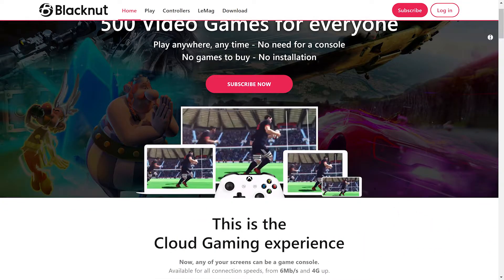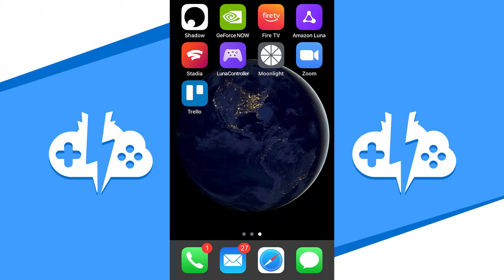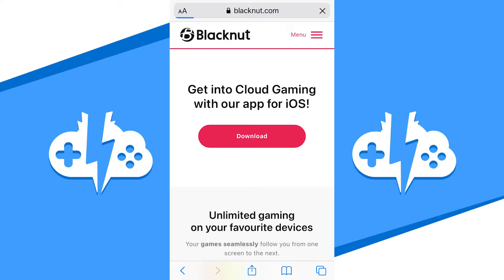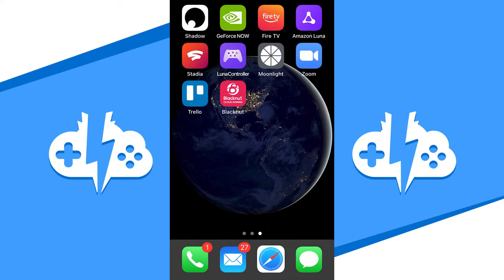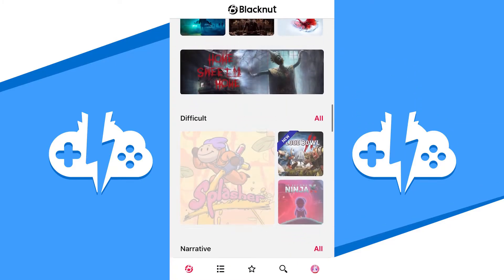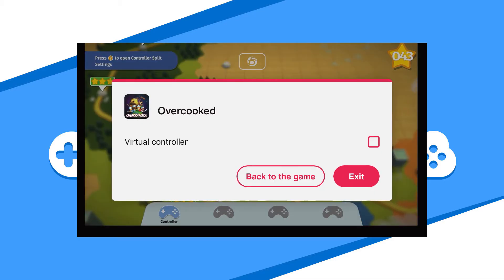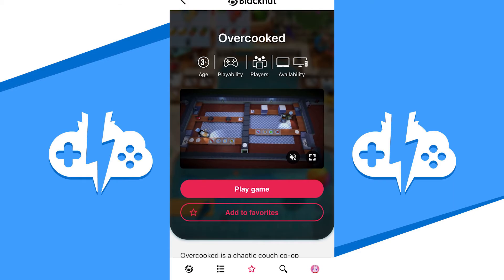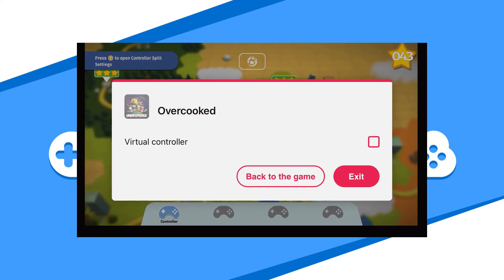BLACKNUT | INSTALL and SETUP on iPhone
We’ll go over how to install and get started playing with BLACKNUT on your iPhone.